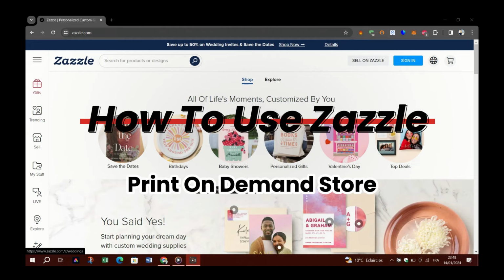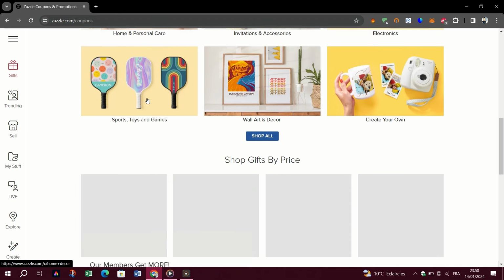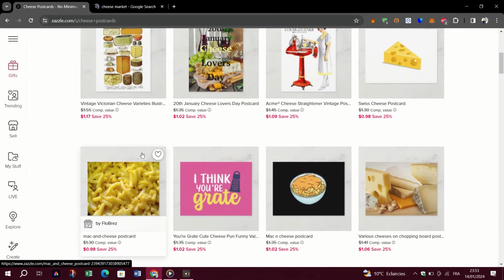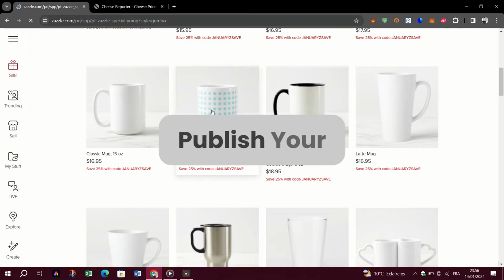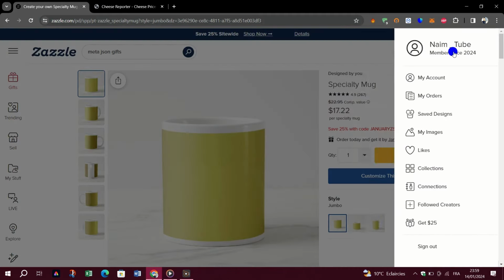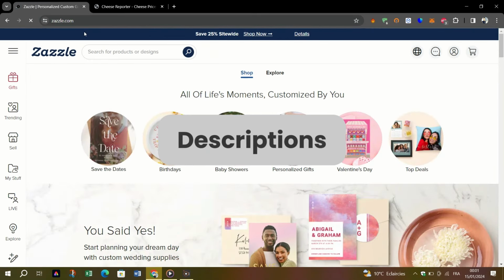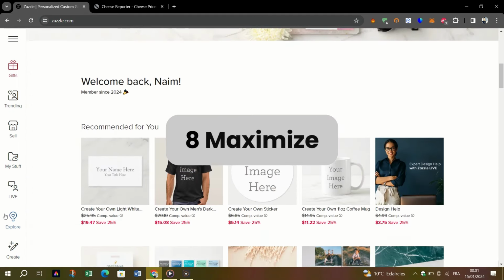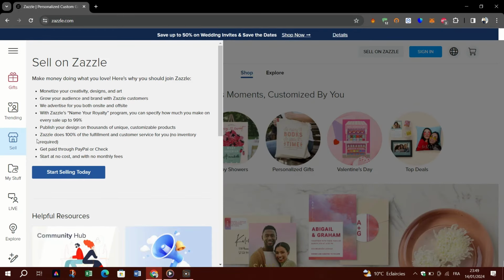Zazzle Tutorial for Beginners | How to Use Zazzle Print on Demand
If you are looking for a video about Zazzle tutorial for beginners, here it is!
You'll learn how to use Zazzle print on Demand.